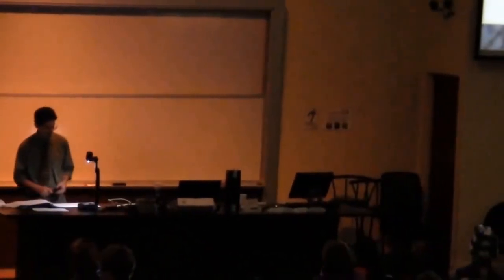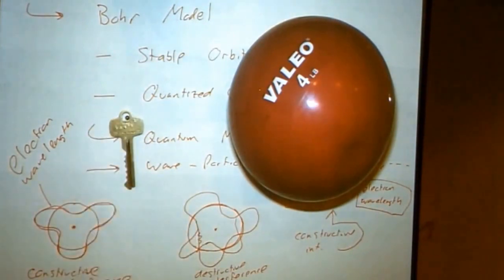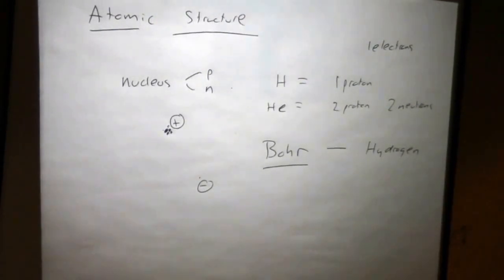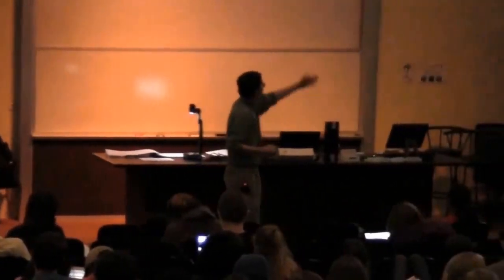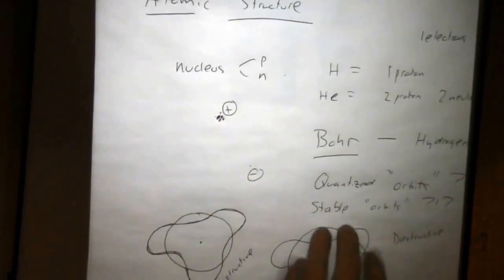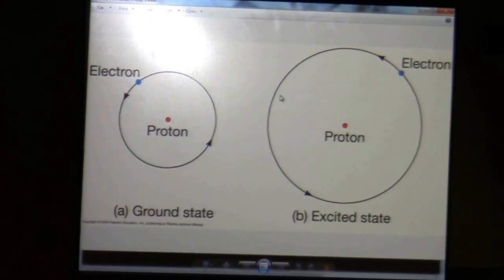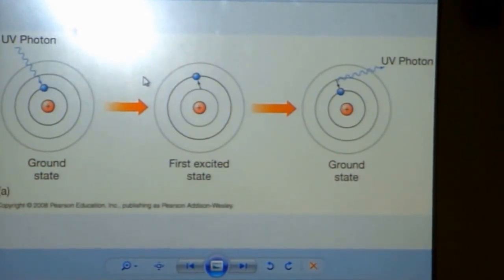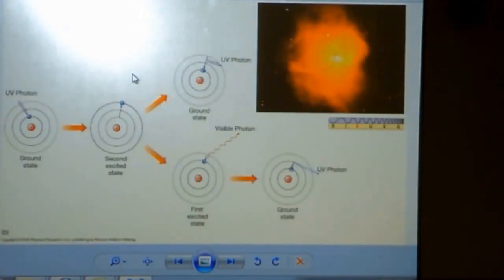Astronomy 101: Atomic Structure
Astronomy 101:  The Solar System
Lesson 3:  Nature of Light
Topic:  Atomic Structure